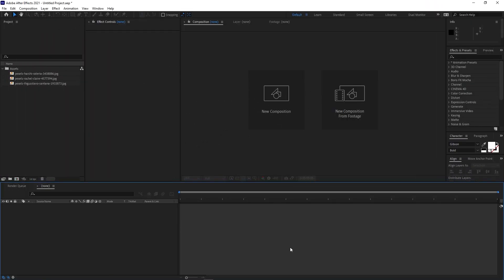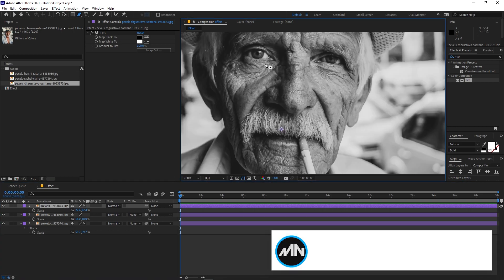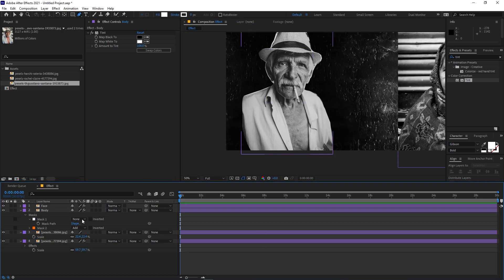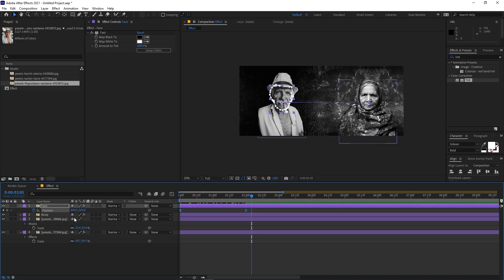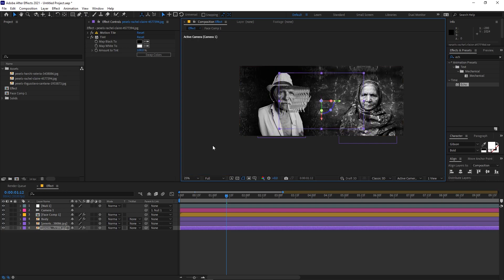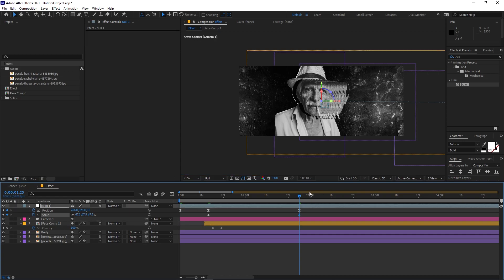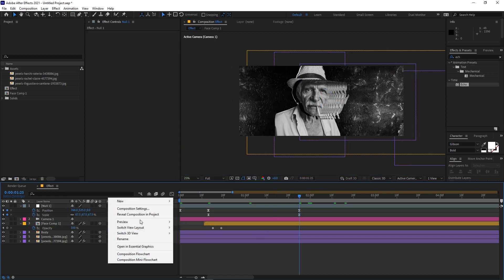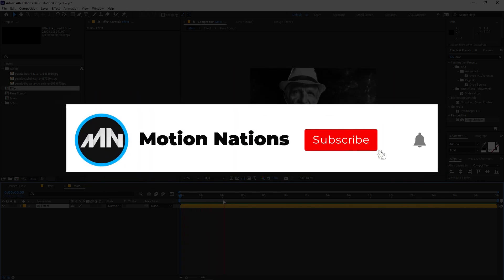Face Swap Effect in After Effects | Face Mask Motion Graphics Tutorial After Effects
Create Face Swap Effect in After Effects without using any plugins. We will use the face mask to create the swap effect. You can use it in music videos, motion graphics videos, or anywhere you want.

Motion Nations